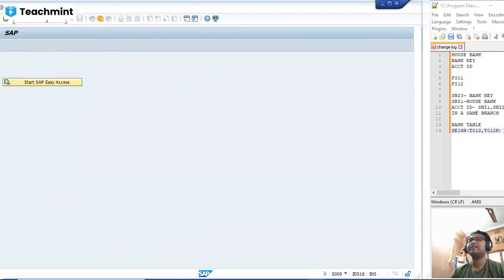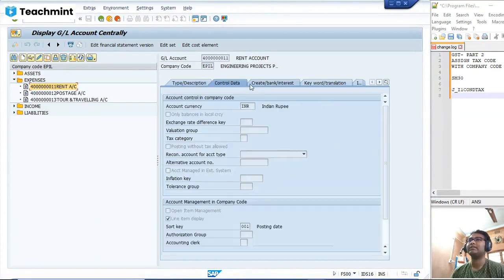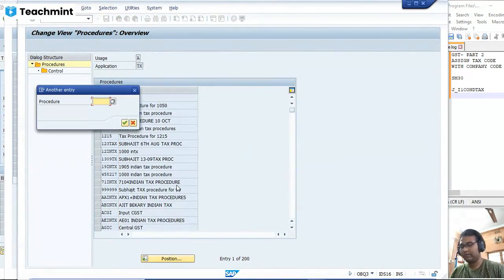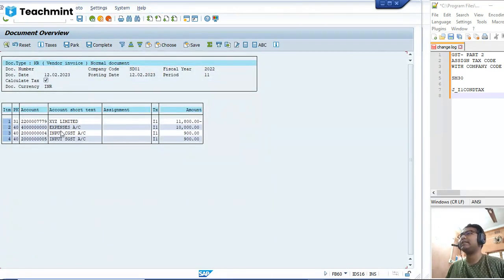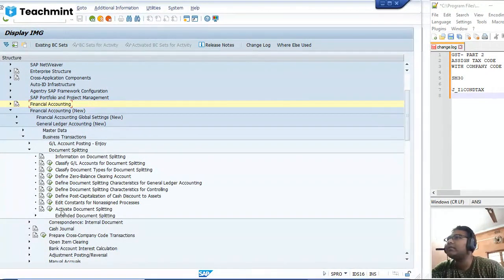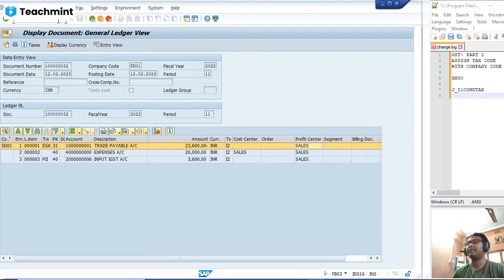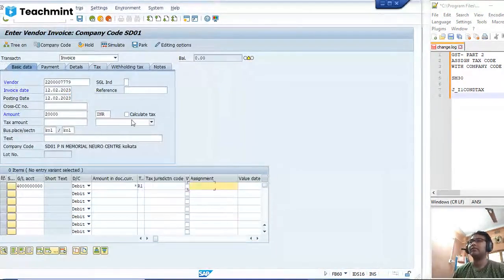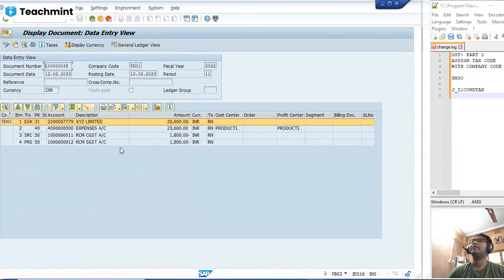PART 2 SAP TAX ON SALES & PURCHASES GST (CGST, SGST, IGST, RCM, NON-DEDUCTABLE) SESSION 14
SAP TAX ON SALES & PURCHASES - GST (CGST, SGST, IGST, RCM, NON-DEDUCTABLE) SESSION 13